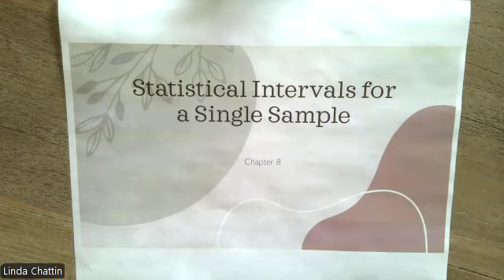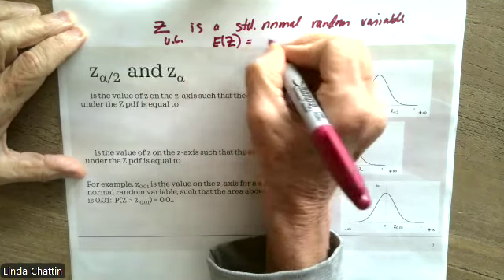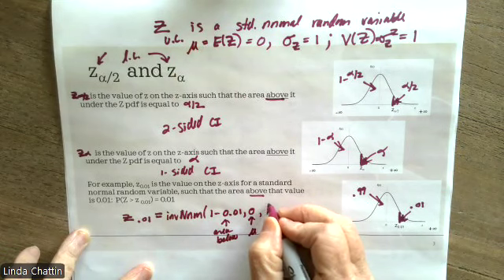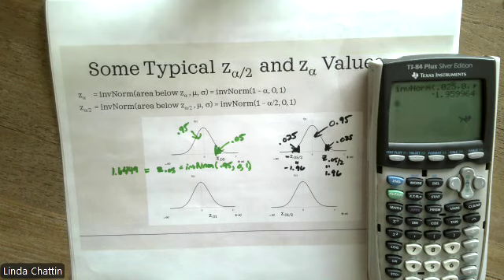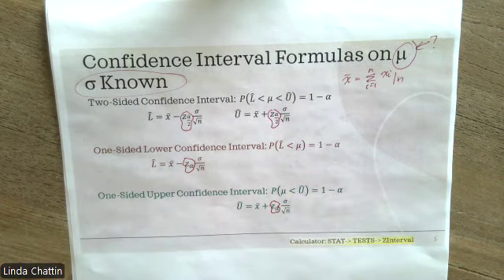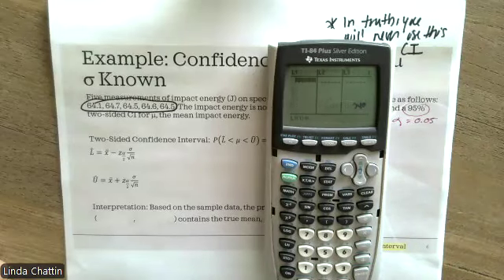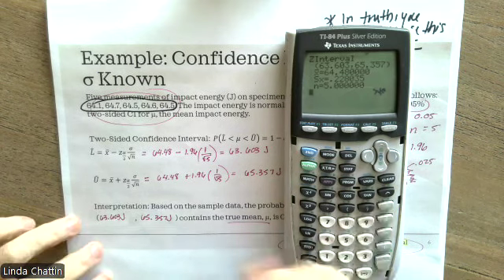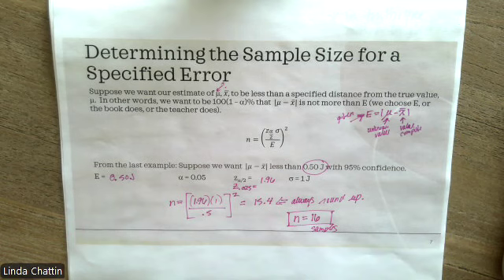IEE 380 Ch 8 Confidence Interval on Mean Std Dev KNOWN